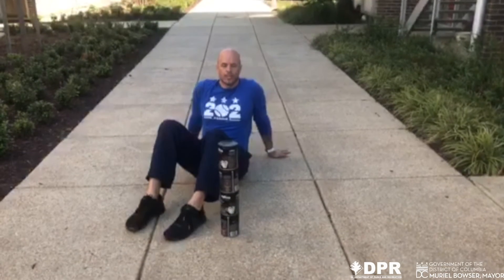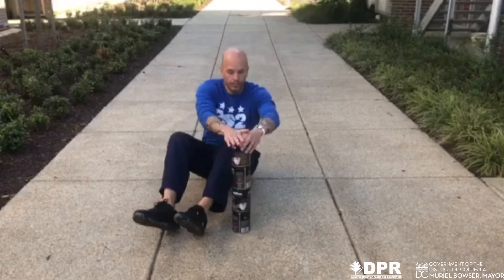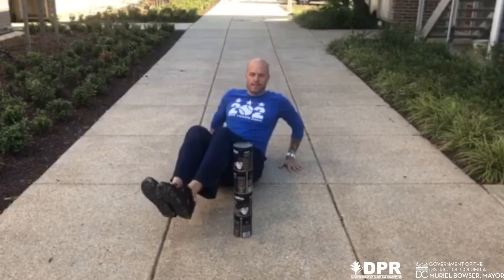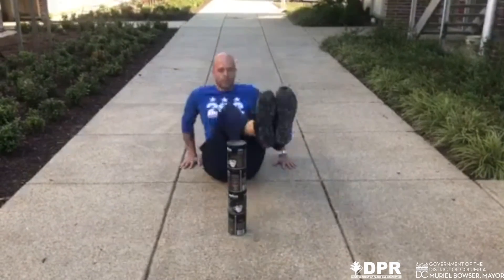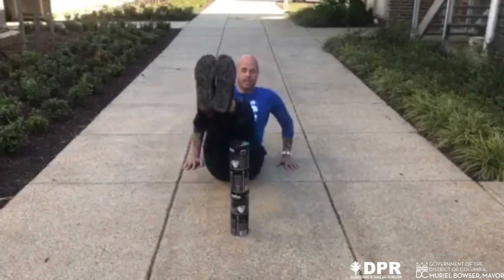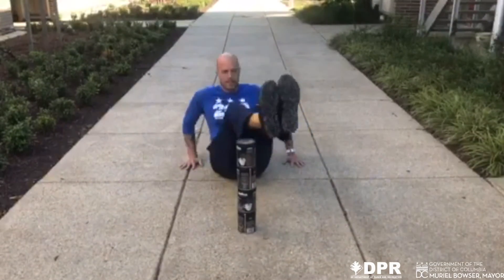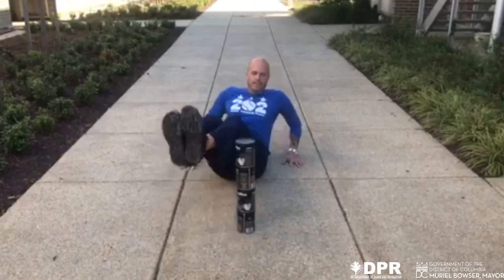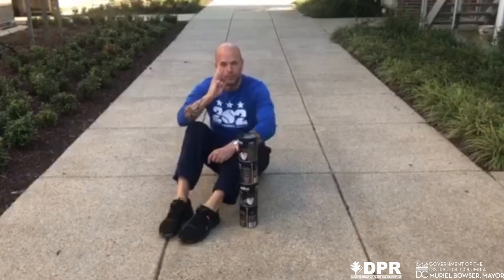DPR Tennis Russian Twists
Check out this DPR Citywide Tennis workout that you and your children can do at home.

The skills presented in these videos work on balance and coordination with a little bit of cardio and core work added to the mix.

All you need is a tennis racquet, two tennis balls and 4 rolls of toilet paper.  If you don’t have a tennis racquet you can use your hand, a notepad, or frying pan (flat side).  Hopefully, you have toilet paper!

 Remember, you can always scale the workout less or more. Enjoy and have fun completing the exercises!